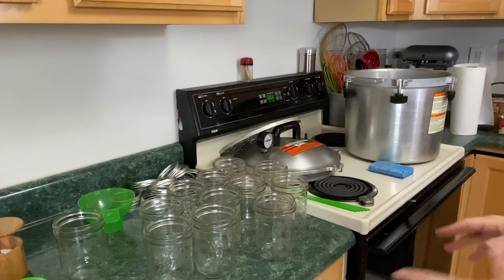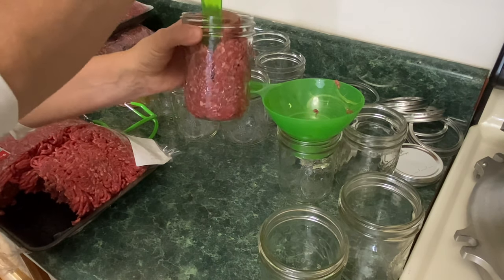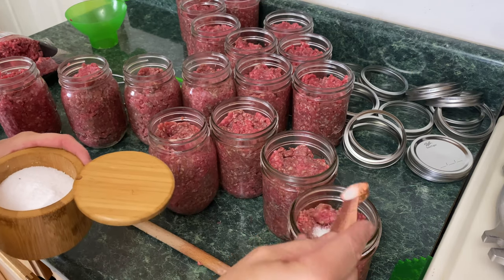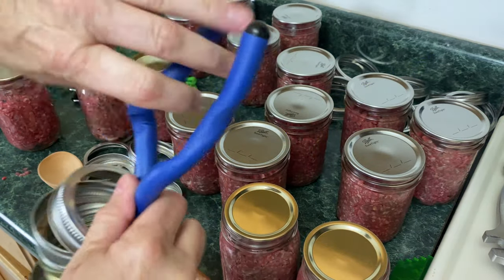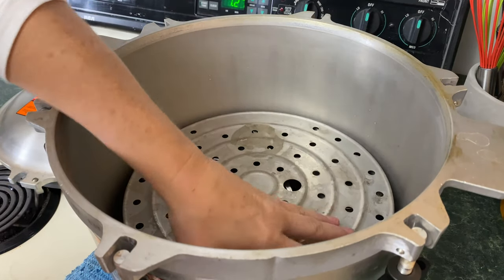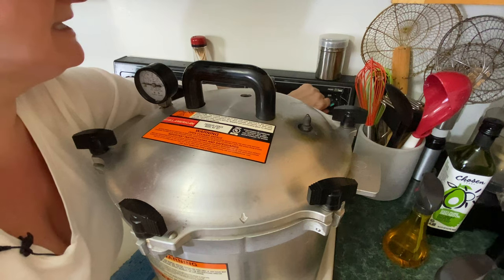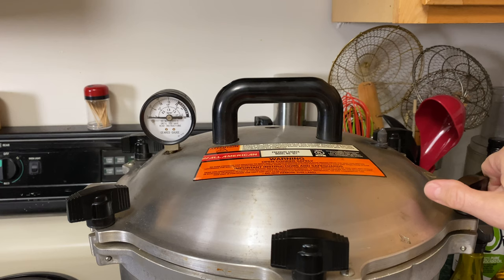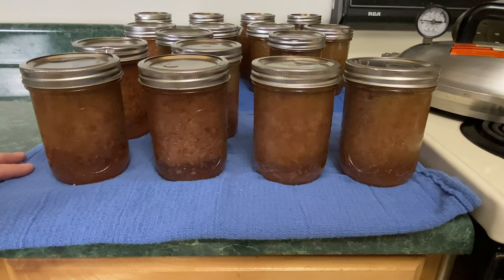Pressure Canning Hamburger - OPENING A JAR at the End of Video!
Step by step video. on how to pressure can hamburger/ground beef and opening a jar at thee end of the video.  This is great to have on the shelf for many. pantry recipes!

Great resource for Pressure Canning and Water Bath Canning!

To support. this channel-Please watch the videos, share the videos and use the links to Amazon!  Thank you for supporting the channel!

***Amazon bulk wide mouth canning lids***

***Bulk Regular canning lids***

***Amazon link for water bath canner***

***Amazon link for canning accessories***.

***Amazon link for the Ball canning book***

***Amazon link for All American Canner***.

***Amazon link for Ball Canning book***

***Amazon link for Canning Essential set***.

***Amazon link for Canning lids***